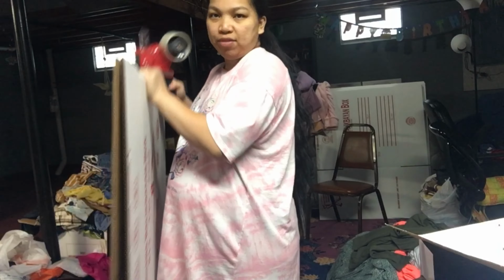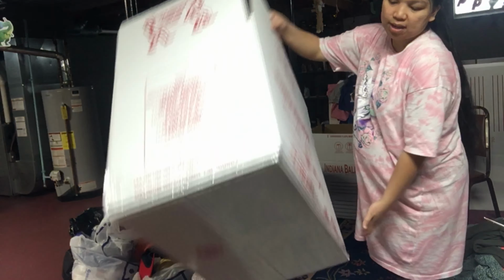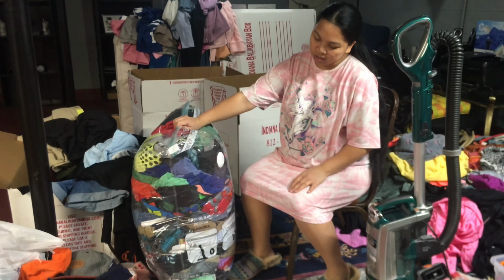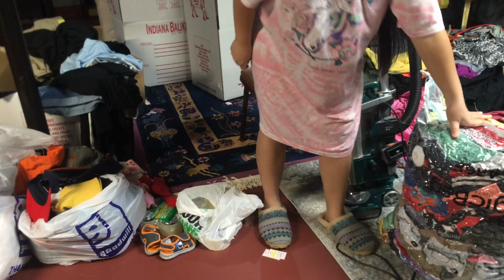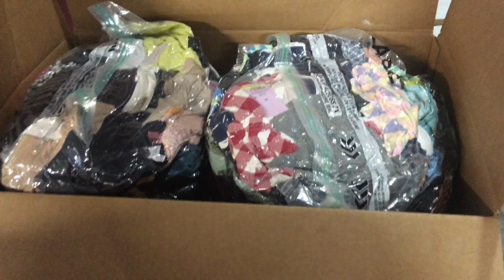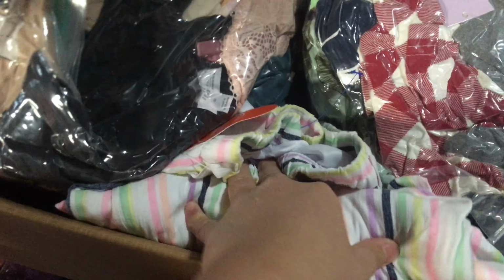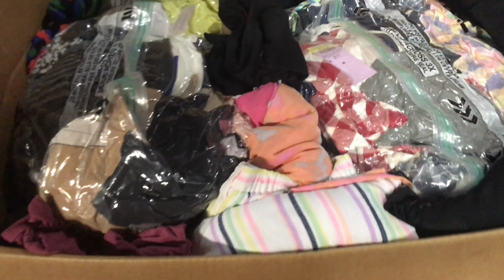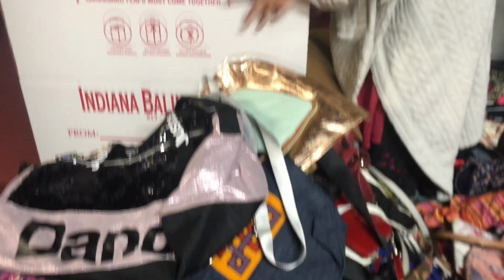Packing balikbayan box to send to Philippines | Arlevia Jaquias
Every couple months i send a packages to the Philippines. Enjoy the video!